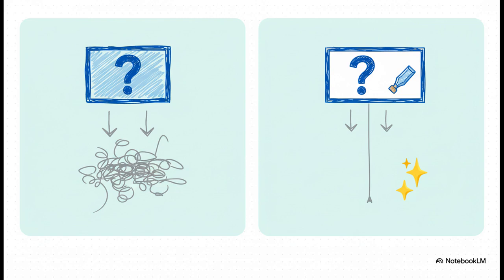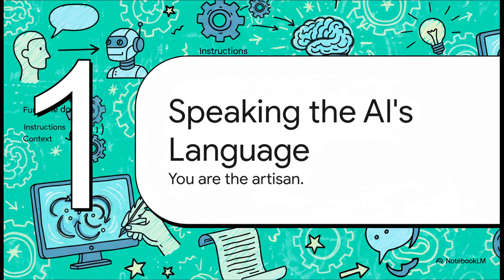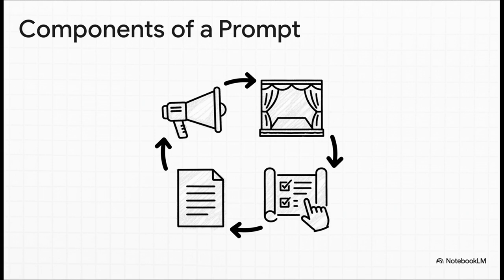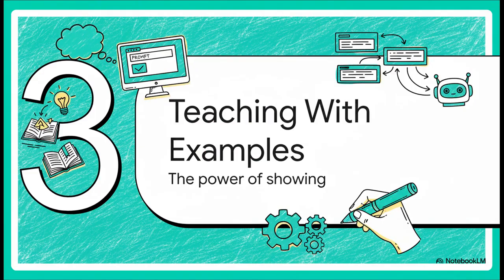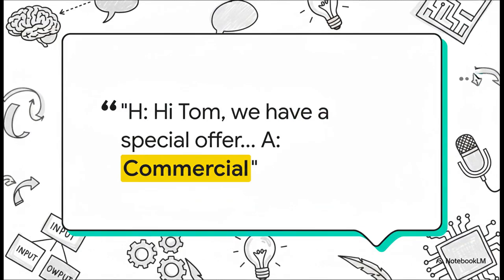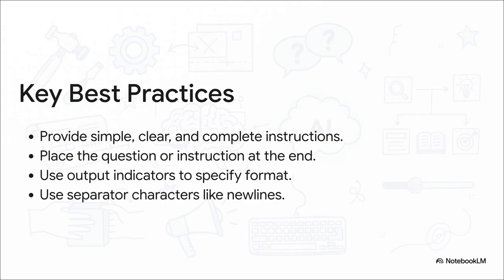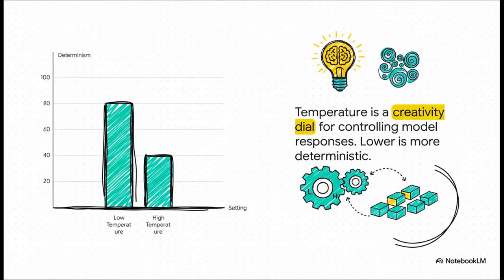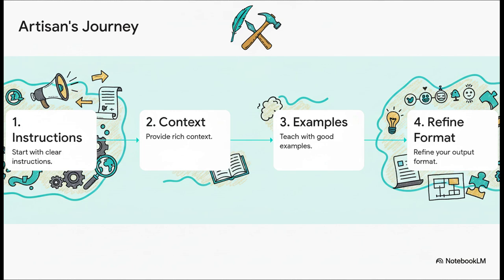Amazon EC2: Launch Servers in Minutes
Learn to create AWS EC2 servers quickly and efficiently. In this video, we'll explore how to set up servers in minutes, showcasing practical benefits and real-world applications. Learn to master the art of configuring AWS EC2 servers with our tips and tricks.